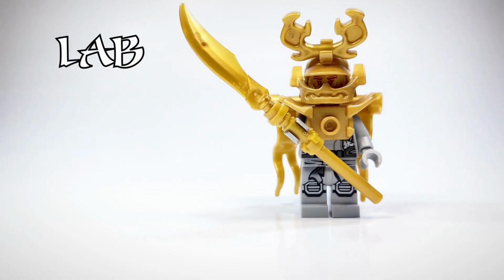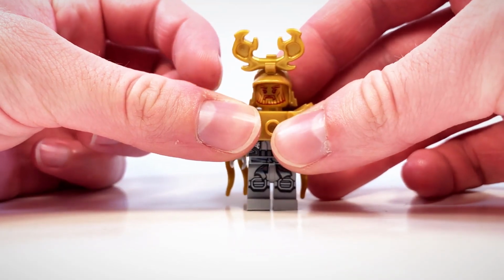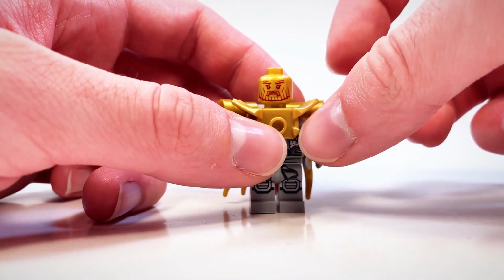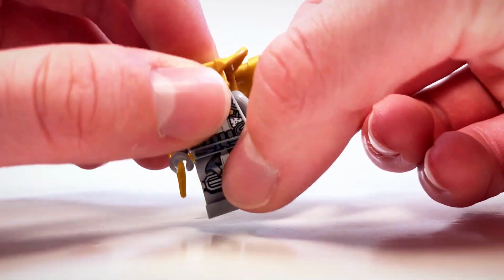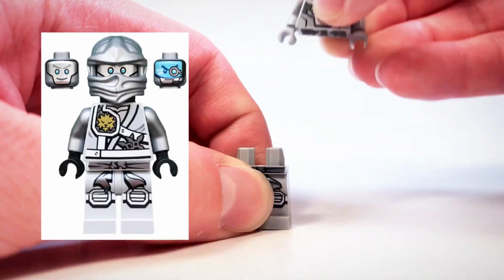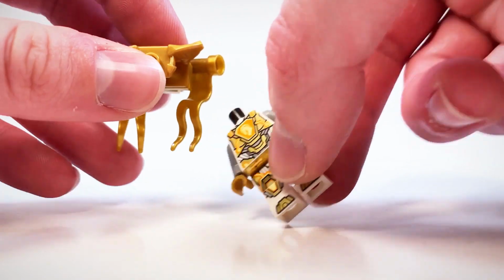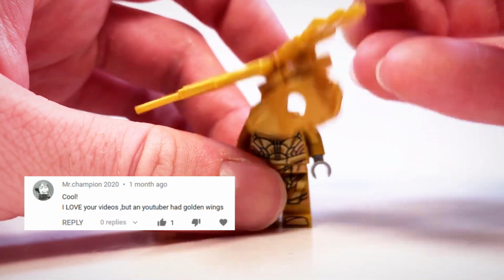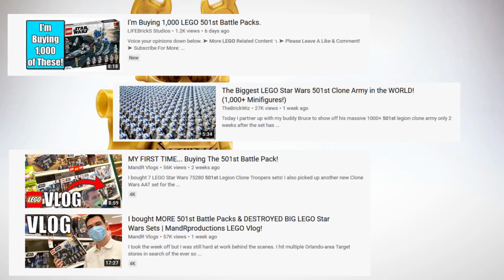Custom LEGO Hailmar Minifigure and Shintaro Guards from Ninjago: Master of the Mountain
Some ideas for making custom Shintaro minifigures using parts from your LEGO collection.